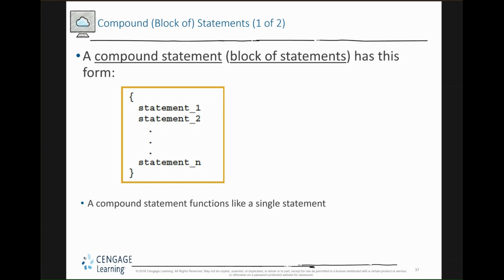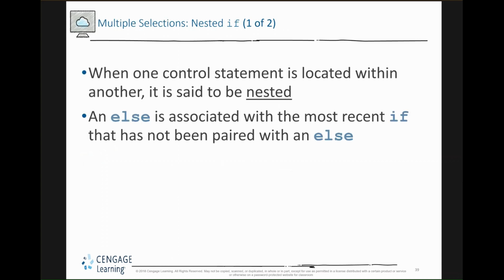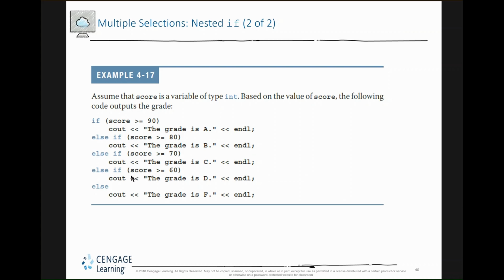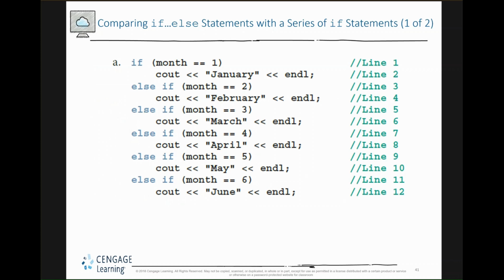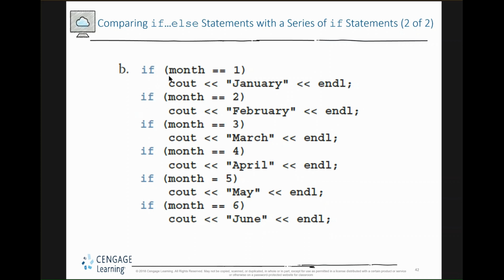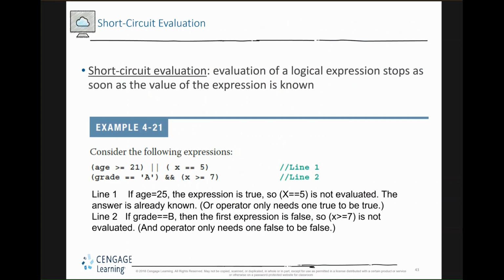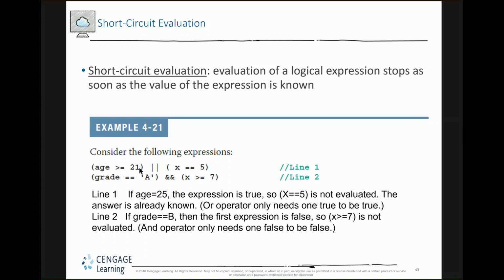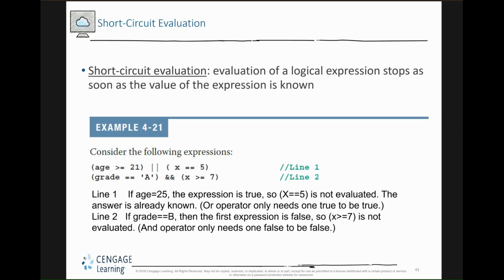Ch4 Review Part 7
This video covers compound (block) statements and Nested "IF" statements.